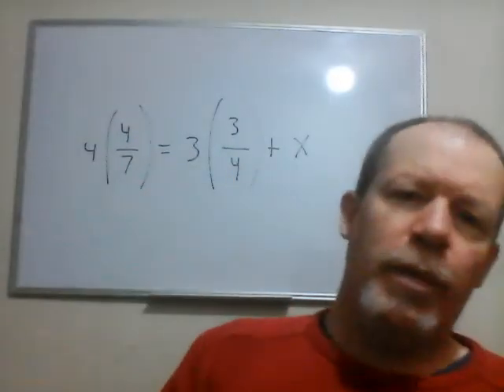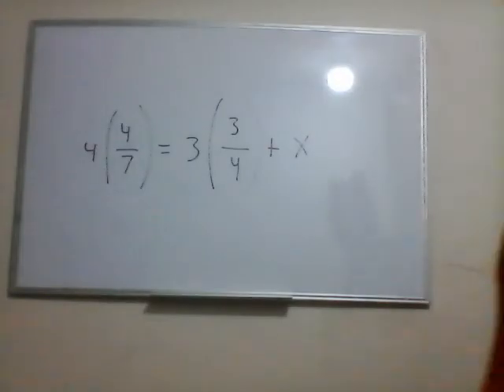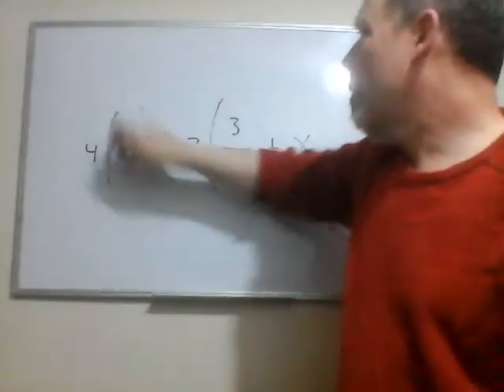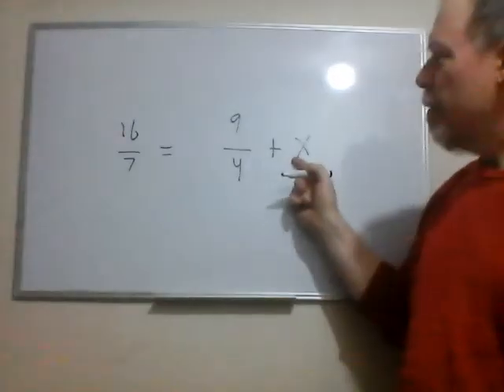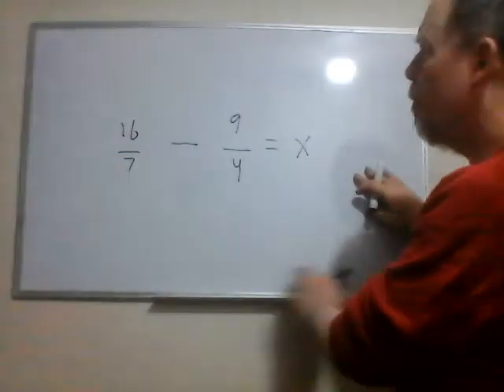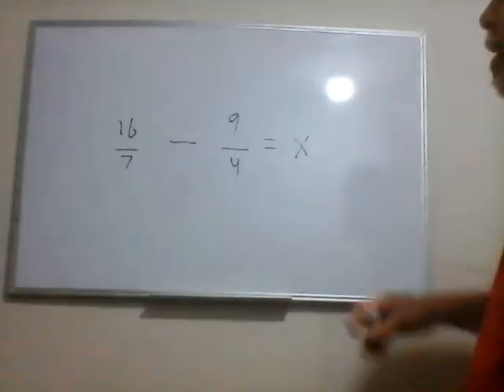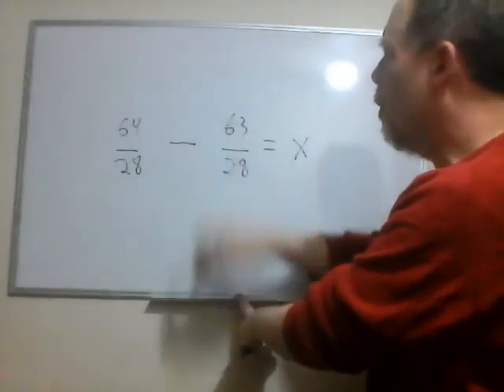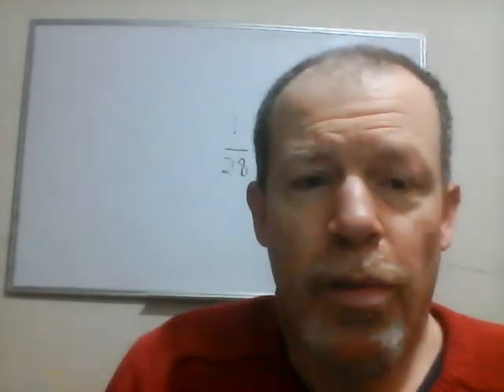S.A.T. Math Tips: Seeking English SAT Workbook Page 327 Problem 2